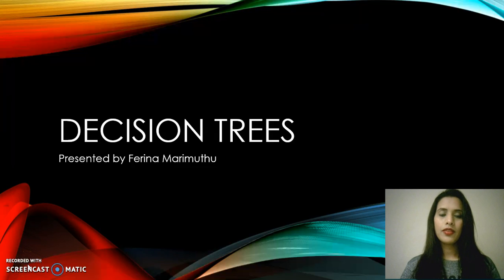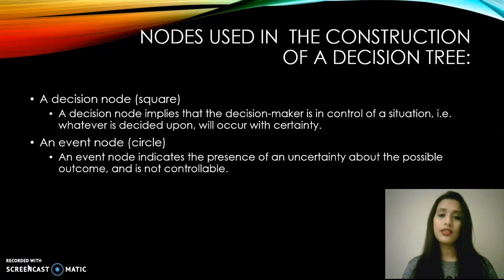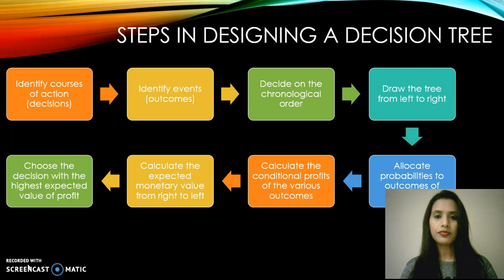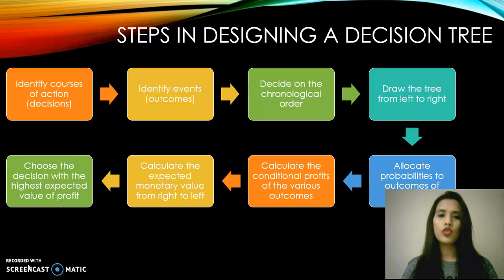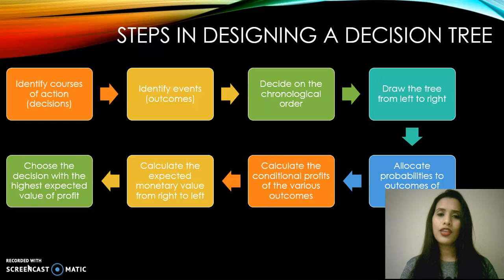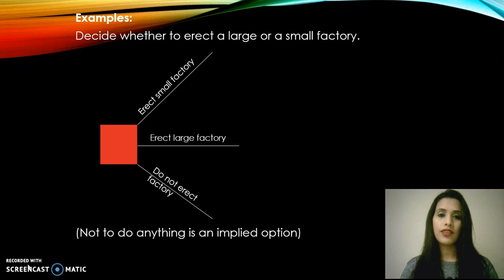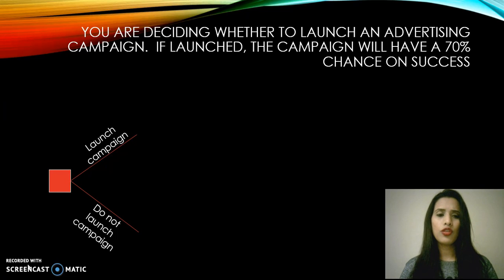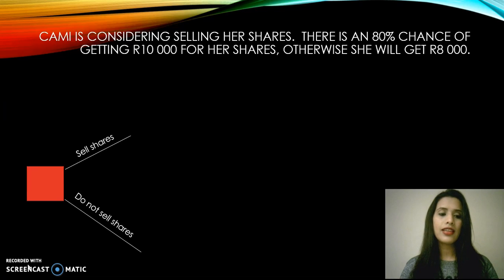Decision tree recording